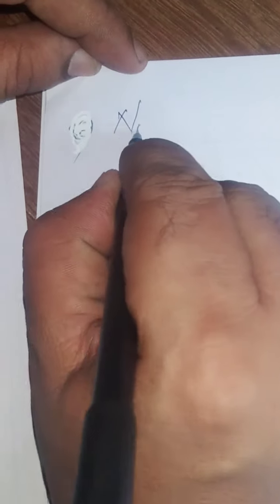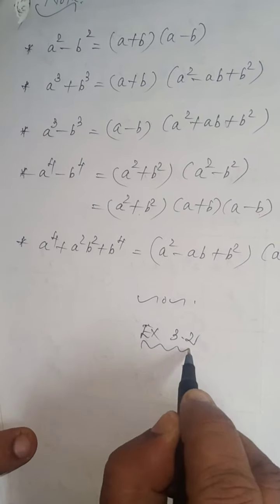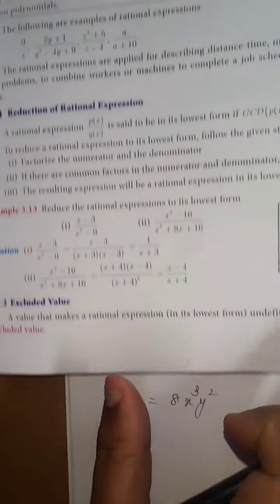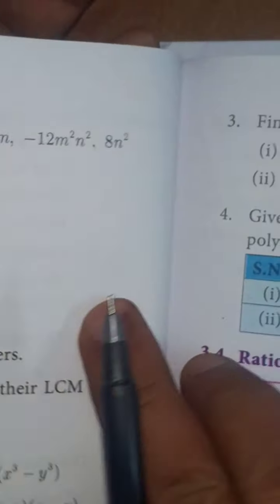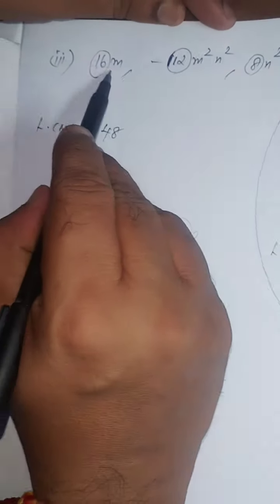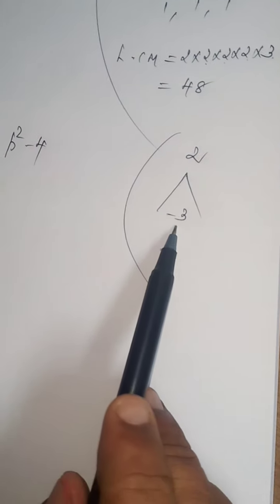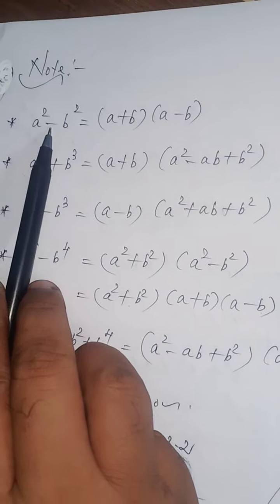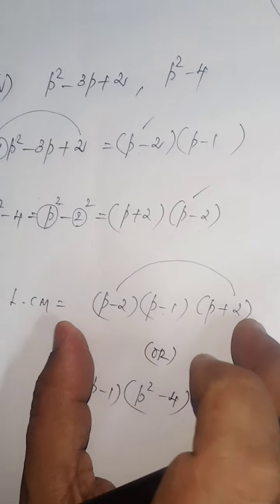10th Std. TN State Board MATHEMATICS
Exercise 3.2 Question No.: 2(i,ii,iii,iv)